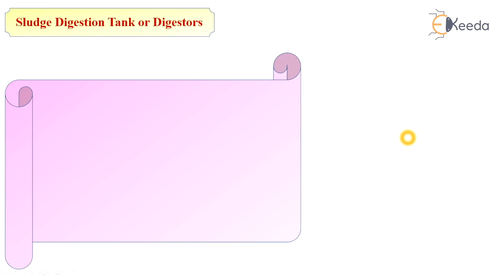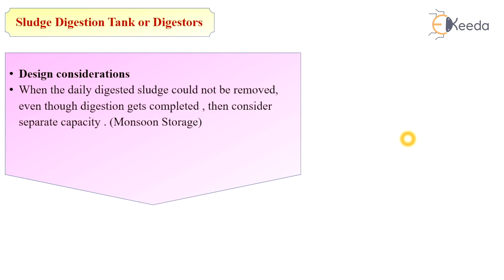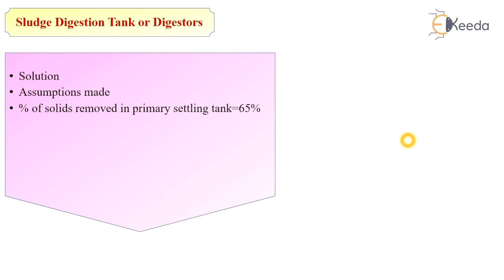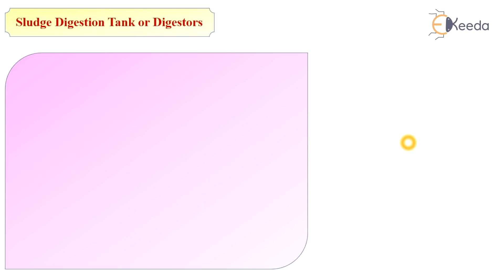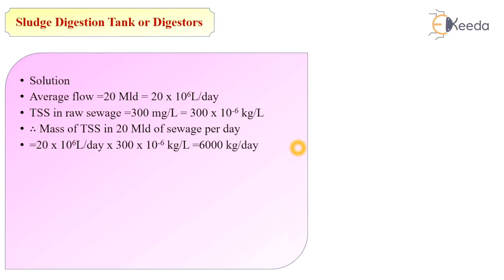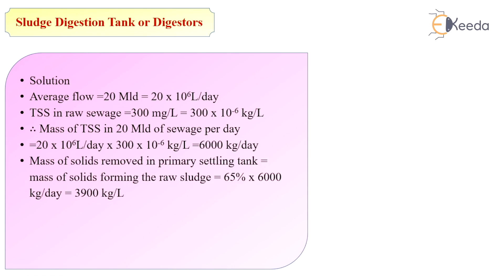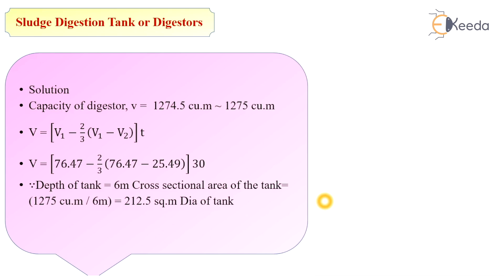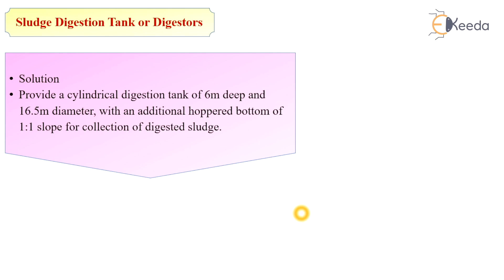Design of sludge digestion tank